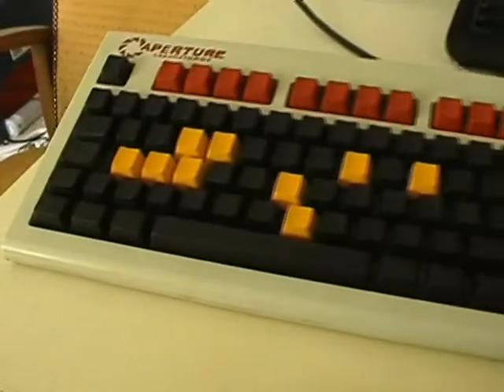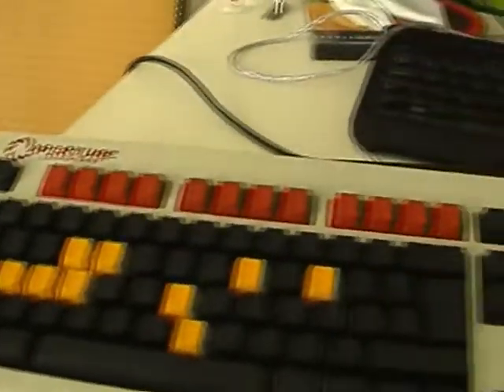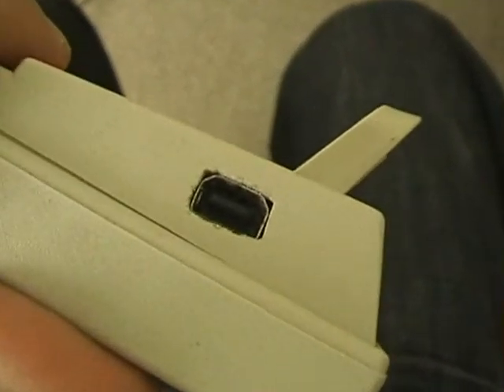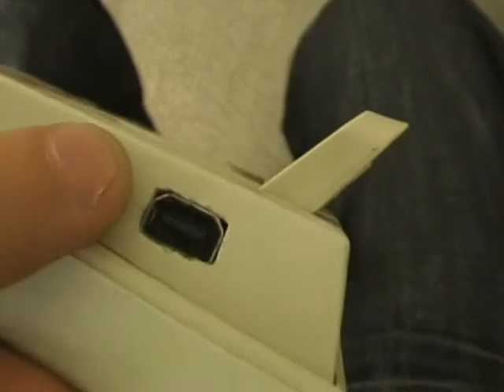LSDJ Keyboard (AGAIN)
I mounted the female link port into the side using lots of hot glue, a drill and some files.